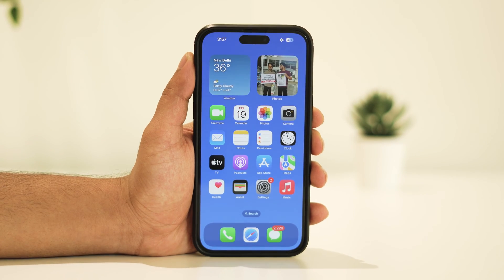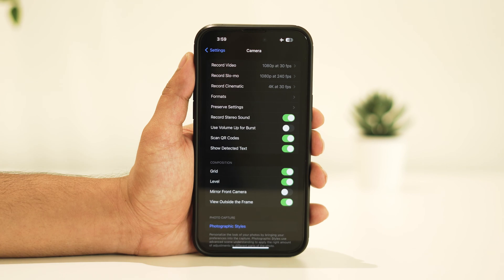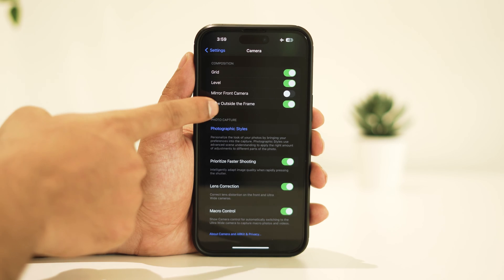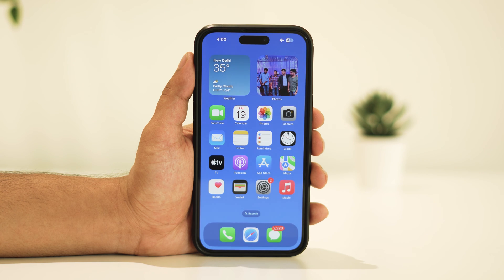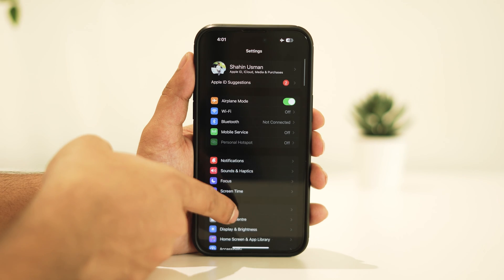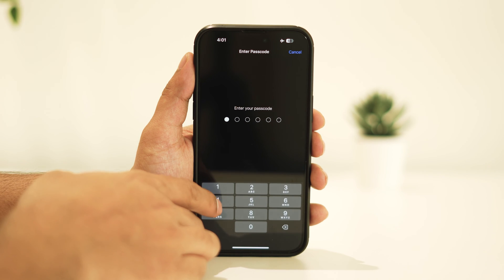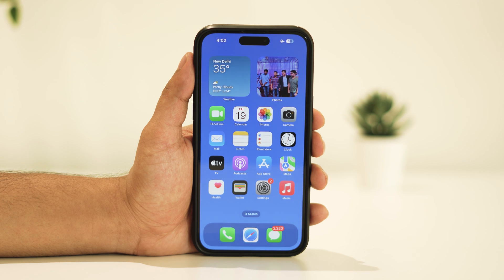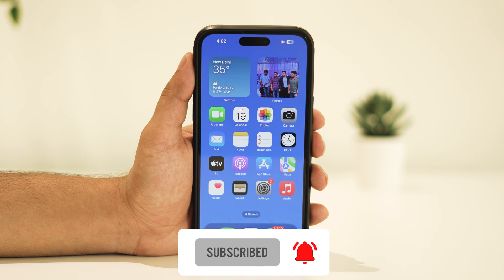How to Reset Camera Settings to Default on iPhone! [2024]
Are you facing issues with the camera on your iPhone? Perhaps you're considering resetting its settings? Well, in this tutorial, I'll guide you on How to Reset Camera Settings to Default on iPhone.

iPhone X
iPhone XR
iPhone XS
iPhone XS Max
iPhone 11

reset camera settings iphone
how to reset camera settings in iphone
iphone camera settings reset
how to restore iphone camera settings